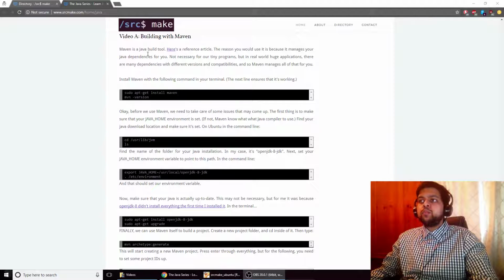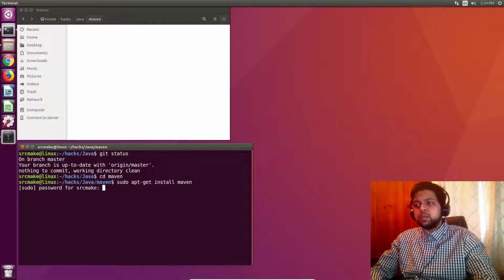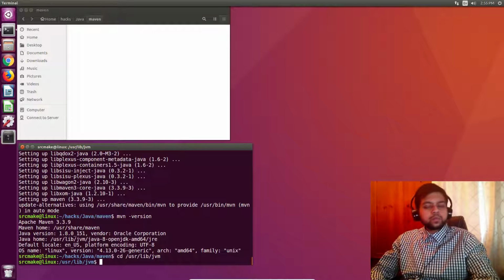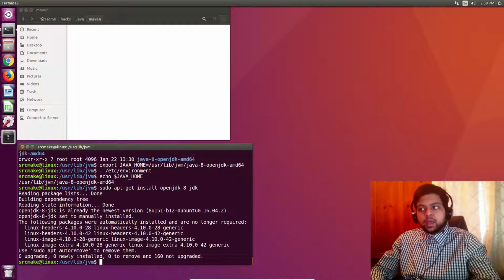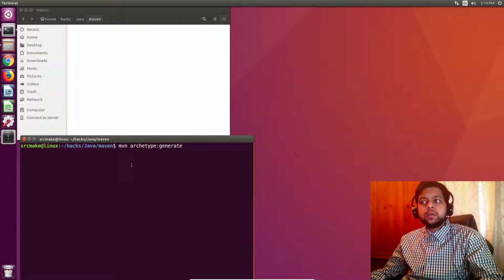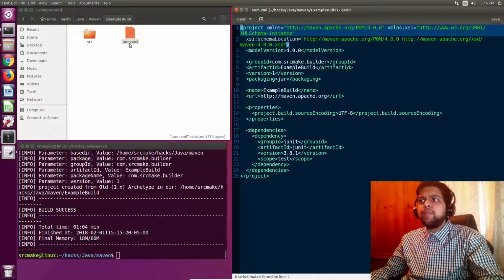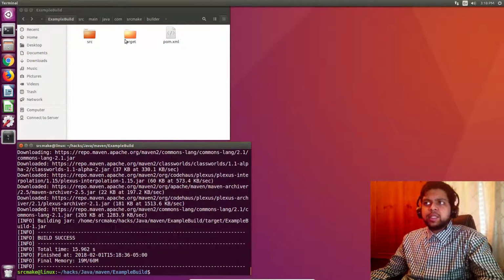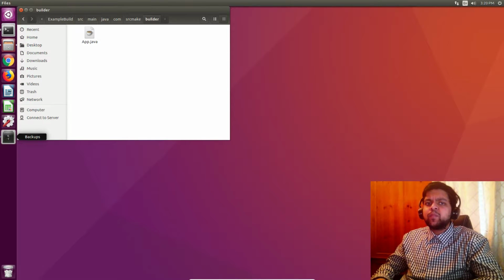[Java] How To Install and Use Maven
In this video, we install Maven on Ubuntu 16.04 and create and build a java project to ensure that it works. Maven is good because it manages our Java project's libraries.